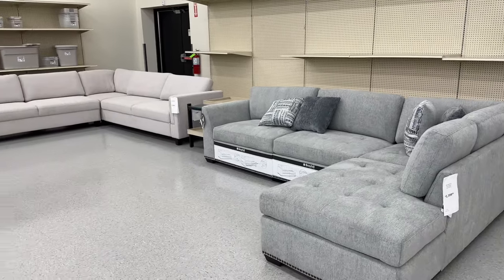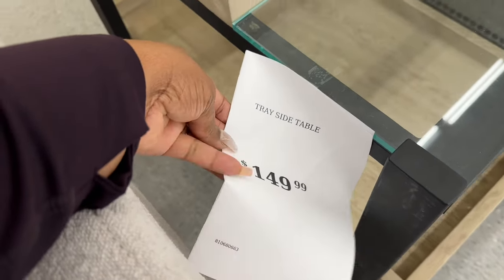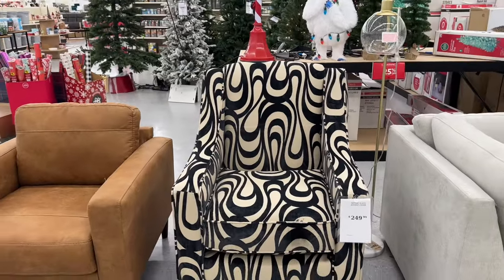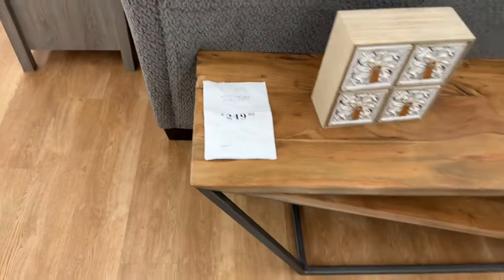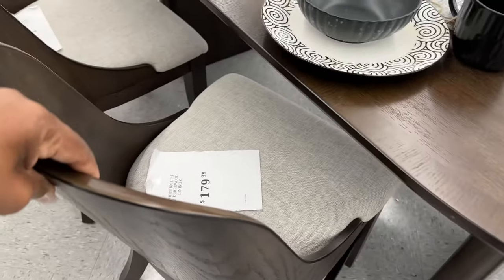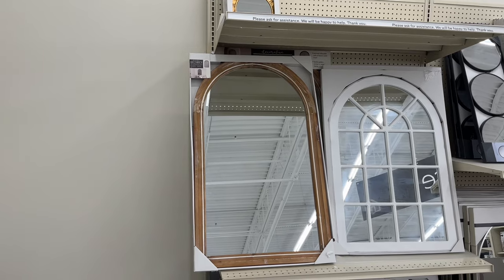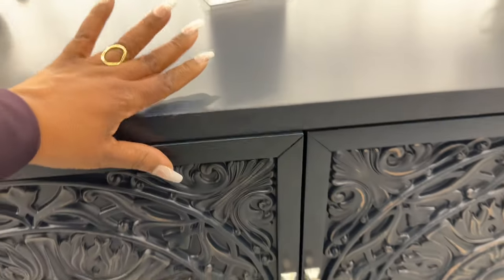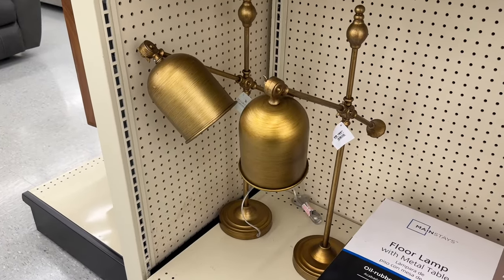🔴 BEYOND ORDINARY: BIG LOTS’ FURNITURE BETTER THAN YOU IMAGINED!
Big Lots (New) furniture inventory is absolutely SPECTACULAR! The centerpiece of any living room is, of course, the couch. Big Lots offer a variety of sectionals, sofas, and even sleeper sofas to fit your unique style and needs. From traditional designs to modern aesthetics. Couches are not only comfortable but also visually appealing.
Your one-stop shop for BIG deals that make your dollar stretch! Save on brands like Broyhill, Ashley  Real Living and more. Plus easy curbside pickup, payment options & same-day delivery!